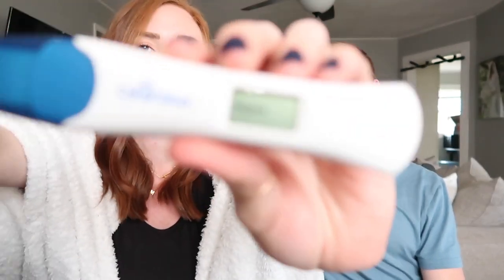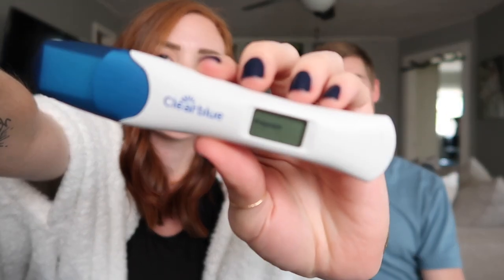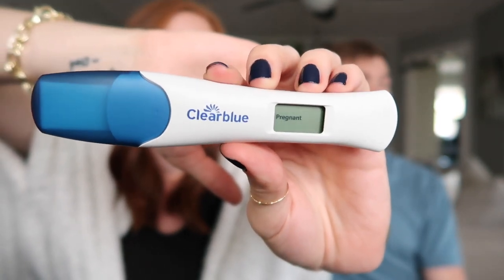STORYTIME: HOW WE FOUND OUT I'M PREGNANT + TELLING OUR FAMILY I'M PREGNANT! | Sam and Moriah Vlogs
XO

-VIDEO MENTIONS-
Taking Charge of your Fertilty Books
Pregmate Pregnancy Tests
Pregmate Ovulation Tests (these are awesome)!
White Wrap

-CHAPTERS-
0:00 How we Found Out I’m Pregnant
15:06 How We Told our Family

-MUSIC USED-
Music | Shine by Declan DP